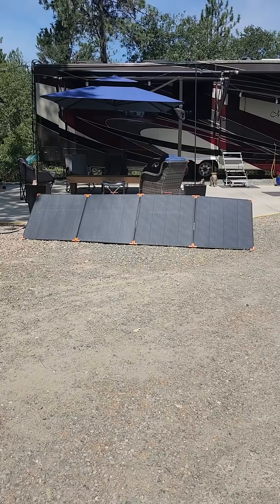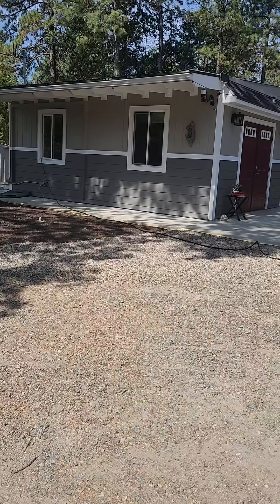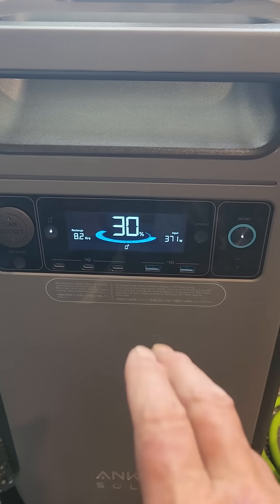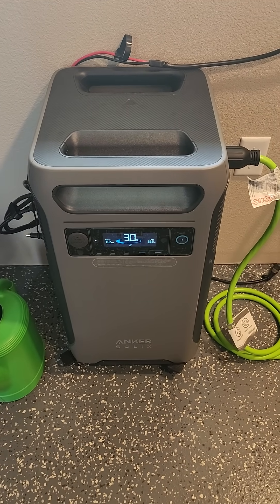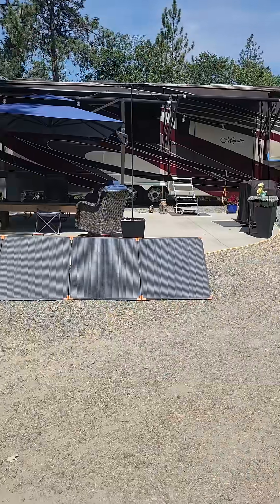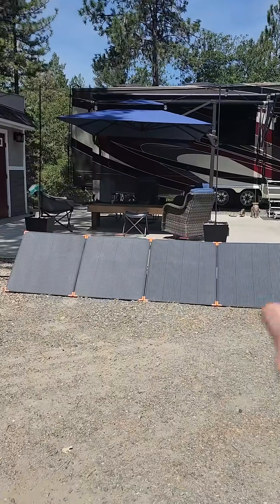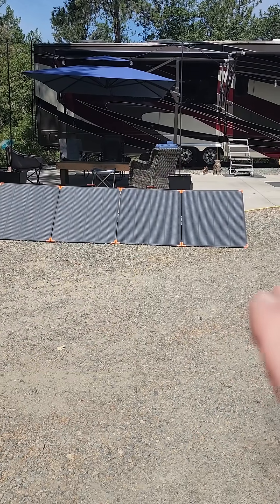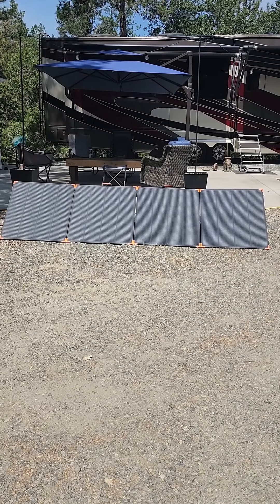zoupw 450w portable solar panel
Here is our new Zoupw 450 watt portable solar panel on day one. Simply took it out of the box and set it out in the sun with no real plan just to see how it did and I will have to say, not to darn bad. I'm certain if I took a minute and really set it up with the sun correctly, we would get 400 watts pretty easy. But this was just a quick teaser so you will need to come back and watch for upcoming video's to see how this really works for us on our RV property.

Here is a link to this panel on Amazon